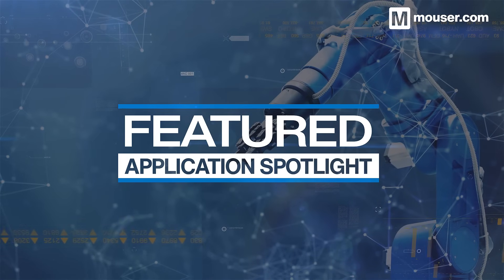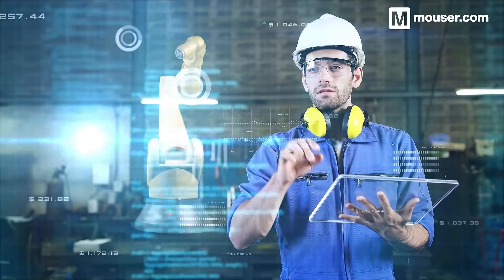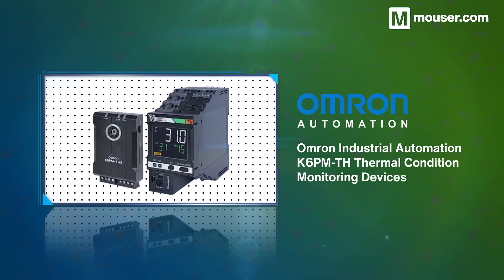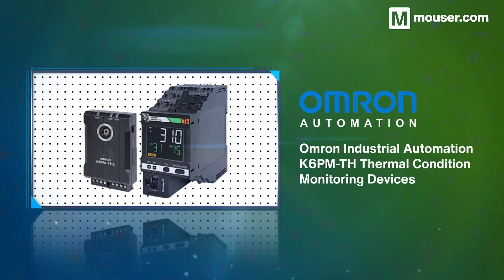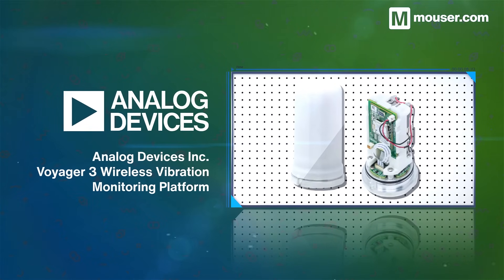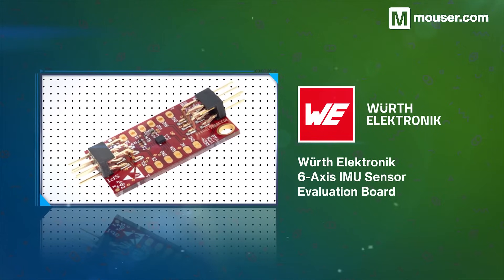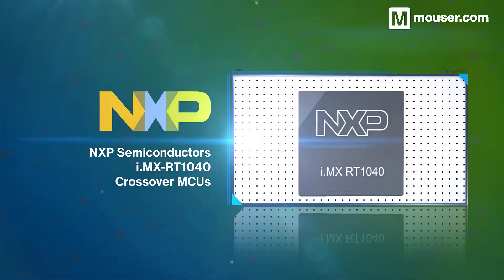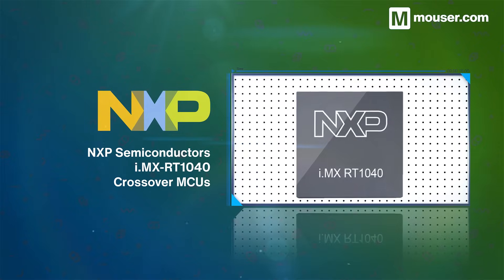Essential Components for Predictive Maintenance| Featured Application Spotlight | Mouser Electronics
An increase in production complexity leads to the multiplication of points of potential equipment failure. However, rather than waiting for something to break, AI models can now be trained to predict when a part may fail based on sensor data. Such advancements in low-power sensors and EdgeAI have changed the way we approach maintenance.

We explore four products, available from Mouser, perfectly suited to Predictive Maintenance systems to help you create the designs that will drive the smart manufacturing industry forward.

For direct selection to a specific chapter, please select below:
00:00  Intro
00:36 Omron Industrial Automation K6PM-TH Thermal Condition Monitoring Devices
00:55 Analog Devices Inc. Voyager 3 Wireless Vibration Monitoring Platform
01:11 Würth Elektronik 6-Axis IMU Sensor Evaluation Board
01:28 NXP Semiconductors i.MX-RT1040 Crossover MCUs
01:46 Outro